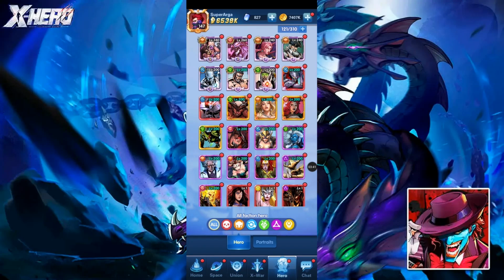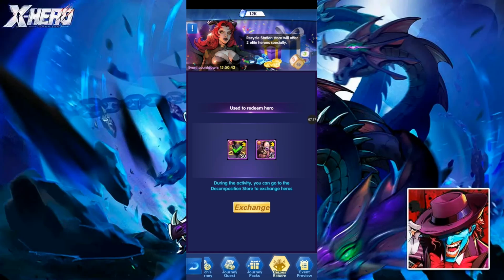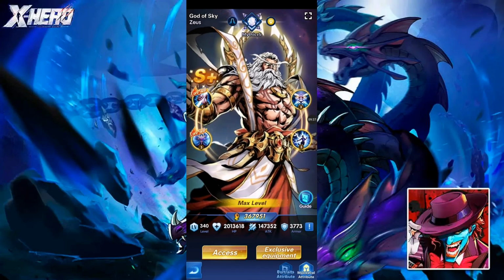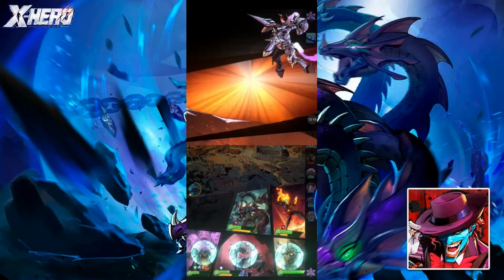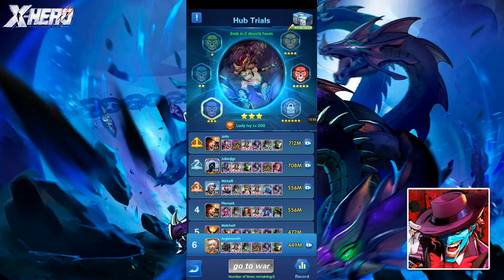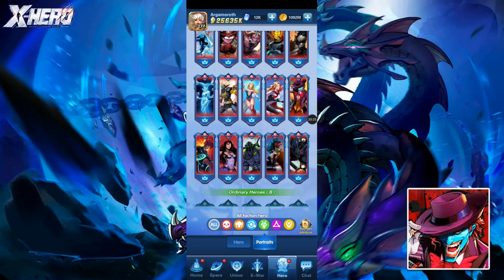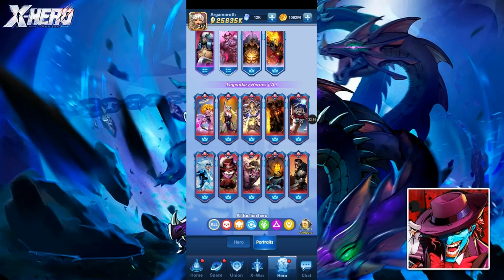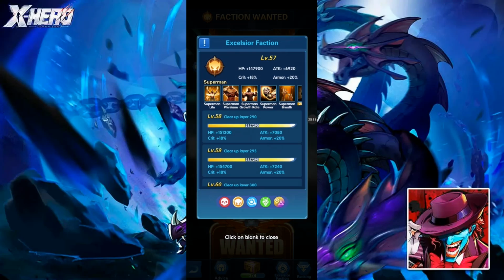X-Hero Beginners Guide!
A bit longer but packed full of good info, stuff I wish I knew when I started playing! Let me know if this was useful for you!